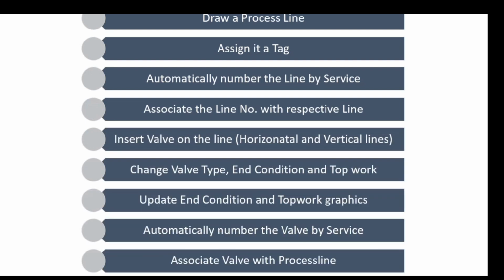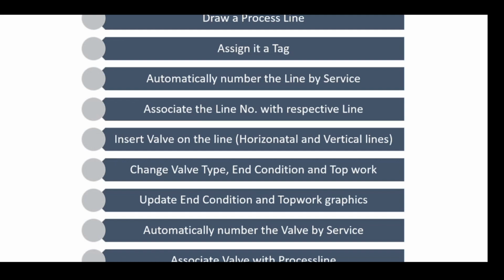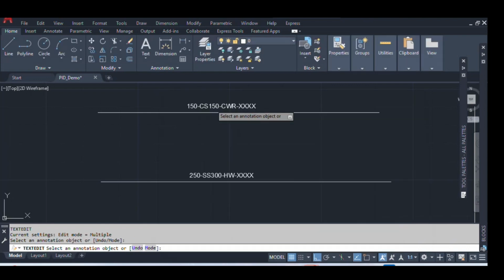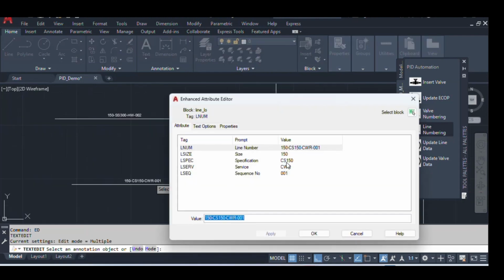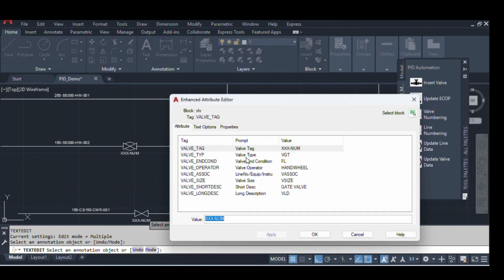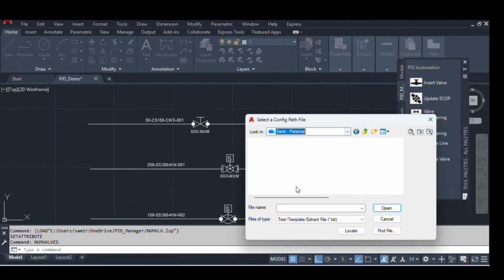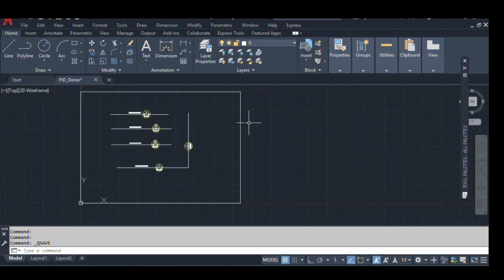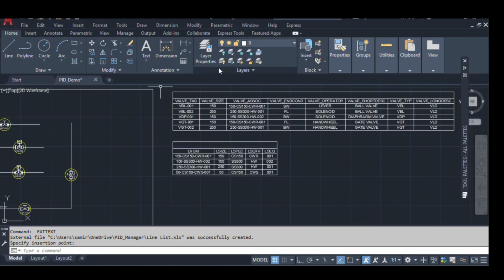Process & Instrumentation Diagram (P & ID) Automation in AutoCAD using AutoLISP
Automation in P & IDs (Process and Instrumentation Diagrams) for Numbering Process Lines, Numbering Valves, Changing Valve Types, End Condition, Operator. Updating Line attributes from Line Number and updating Valve attributes (line number and Size) based on which process line it is placed on. This development can further be enhanced for Instruments and adding To and From Data in the Process Line attributes.
Would be more than Happy to have your views and suggestions to improve and develop similar more simple automations to help AutoCAD users around different industries.